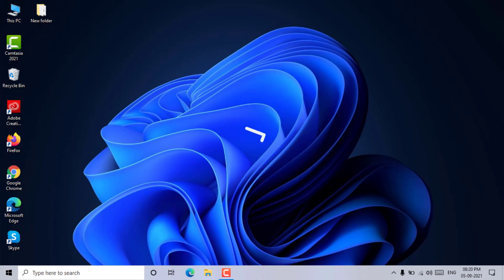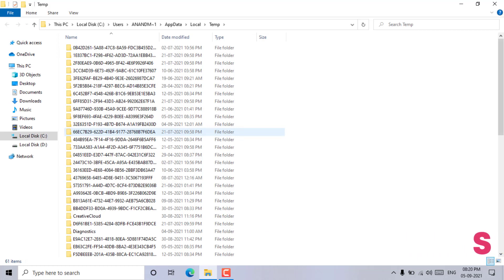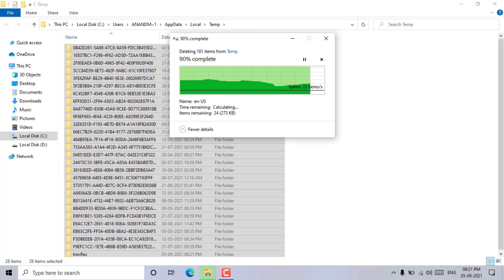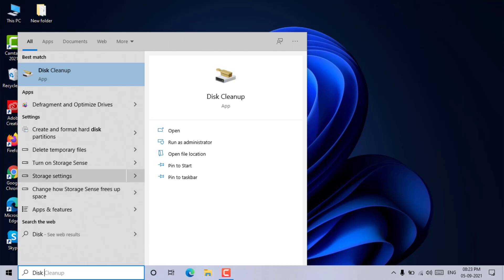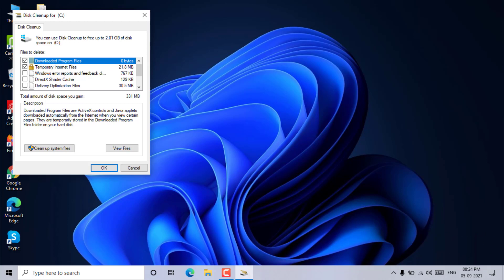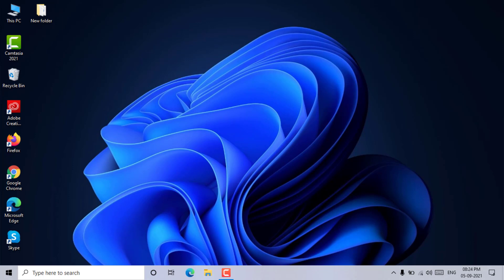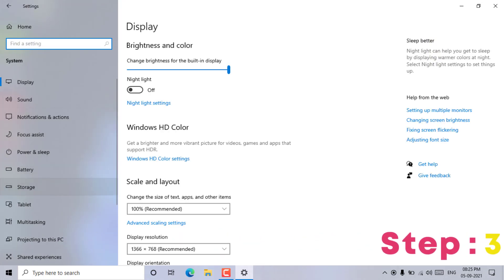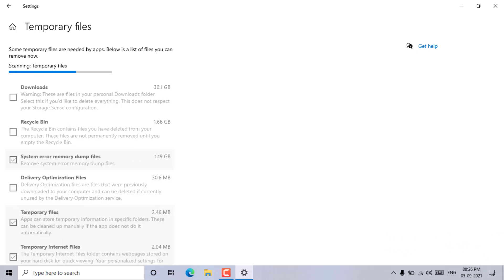How To Delete Temporary Files In Windows 10 - 2021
In This tutorial, I'll show you How To Delete Temporary Files In Windows 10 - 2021

00:00 Intro
00:17 Method 1 Delete Temporary Files Using Temp Folder
01:48 Mehod 2 Via Disk Cleanup
03:00 Mehod 3 Delete Temporary Files Using System Settings
07:40 Outro